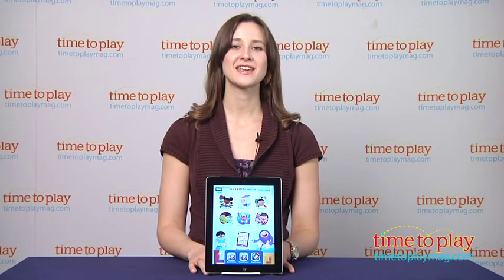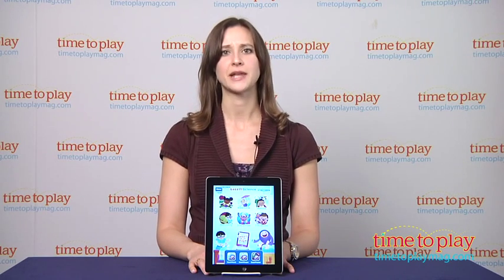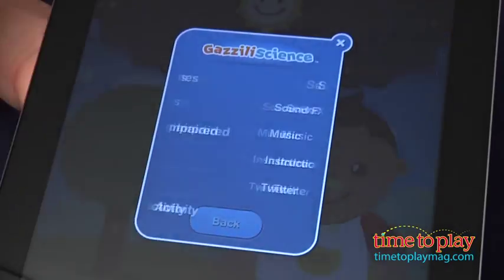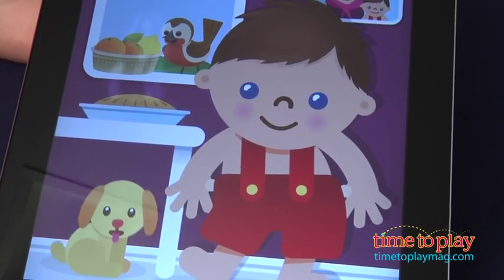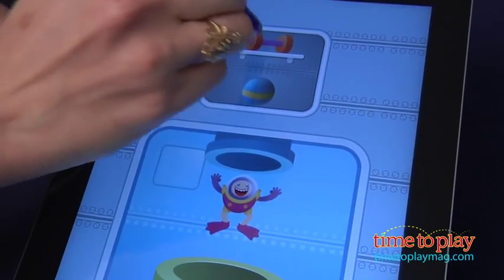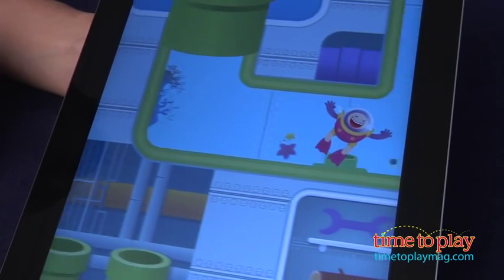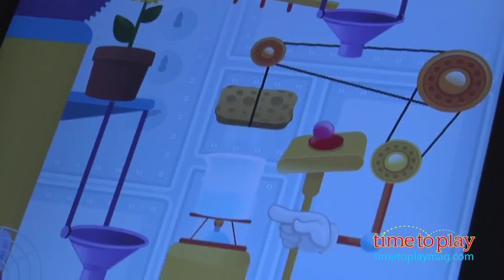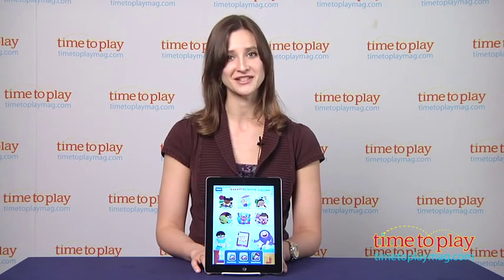GazziliScience from GazziliWorld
GazziliScience is the latest educational app from GazziliWorld. With this app, kids go on a journey through many of the science concepts young kids begin to notice and think about, such as why does it rain? How do plants grow? Why and how do the seasons change? In the app, kids progress through six science learning areas that teach through discovery and narration.

In the Five Senses game, kids learn along with Tyler as he uses his five senses at his grandma's house. The narrator describes how Tyler uses his sense of hearing, touch, smell, sight, and, at the end, taste, for eating his grandma's apple pie. All the familiar items on the screen are tappable to encourage kids to show understanding and get an experience using their senses.

In the Sink and Float game, kids use their knowledge of sinking and floating to help the character Purple get through the maze. When Purple gets stuck in the maze, choose from two objects: one that will help Purple sink to the bottom or float to the top. It's no big deal if kids choose the wrong object. The app shares why the object isn't correct, and kids can try the other object to see if it works.

As kids complete each game, they earn tools to help Purple build a contraption on the GazziliFun Page. This is a meaningful reward area that is not just play but also has a bit of learning in it.